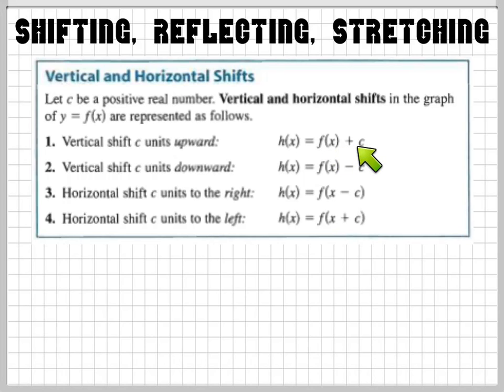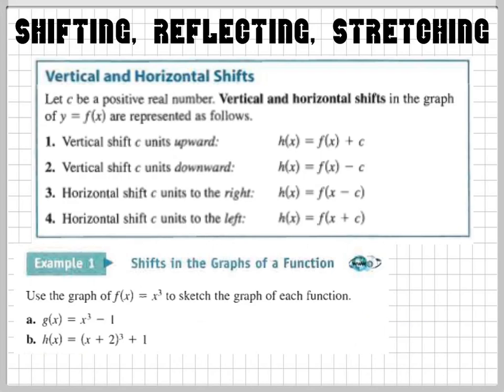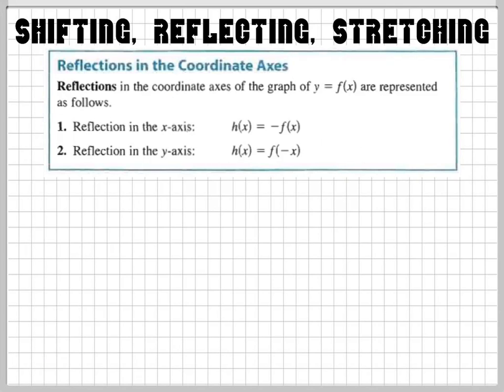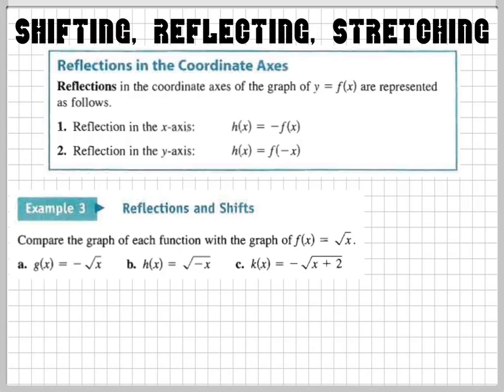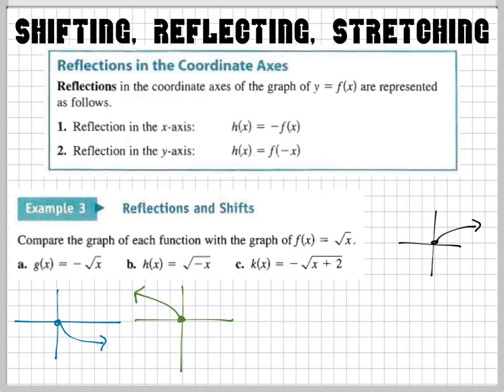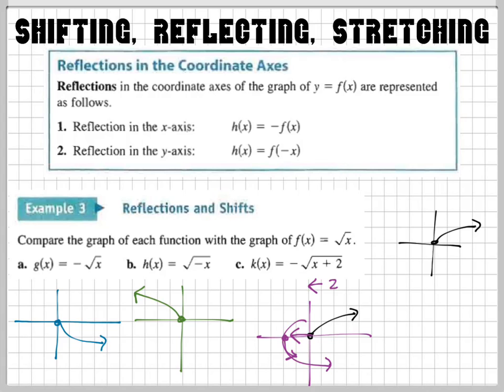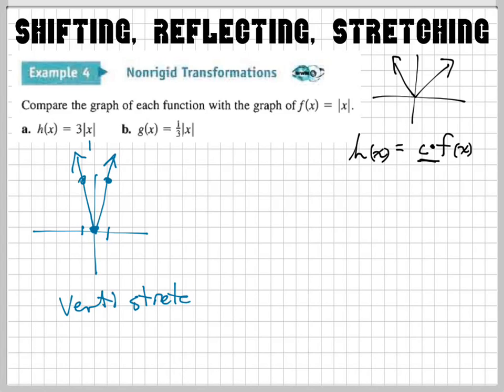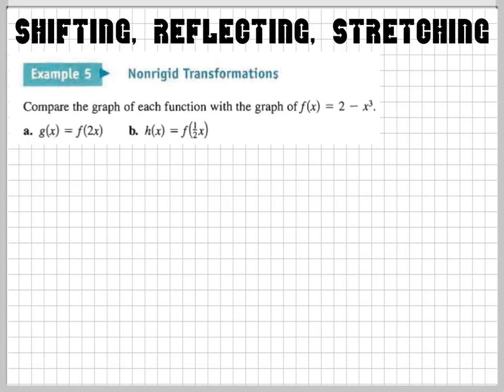Shifting, reflecting, stretching common functions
How do you transform a function?